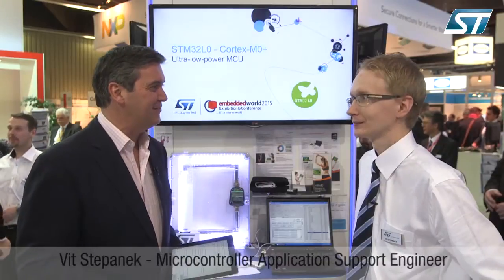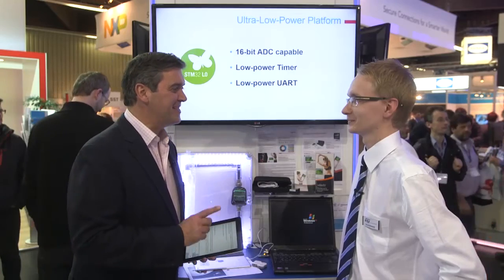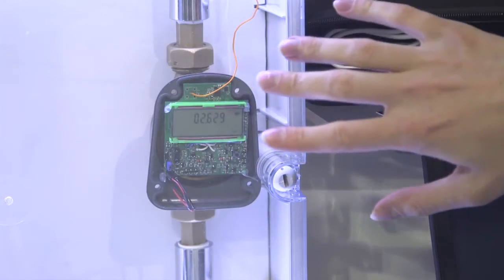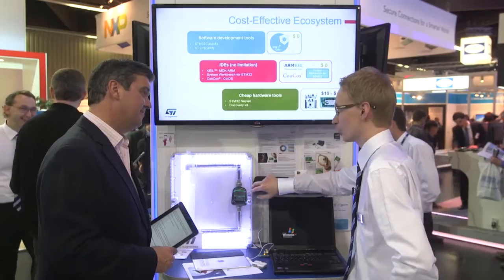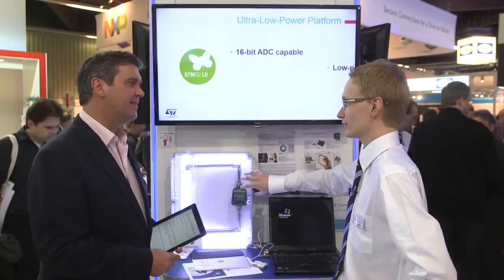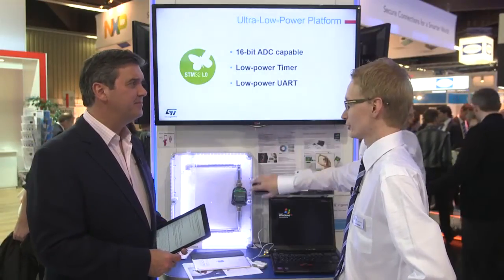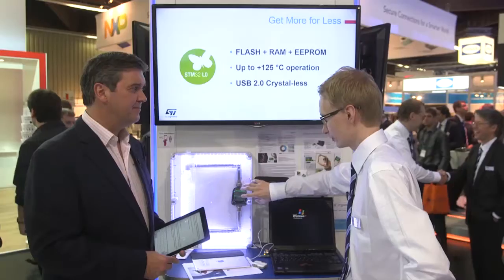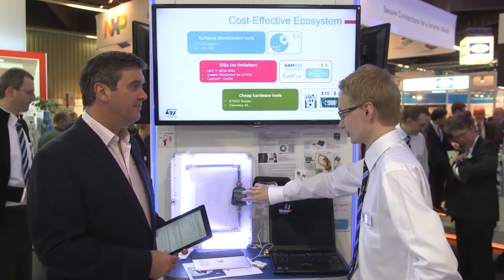From EW2015 show - Water meter reference design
Live demonstration of STM32L053 powering a water meter application